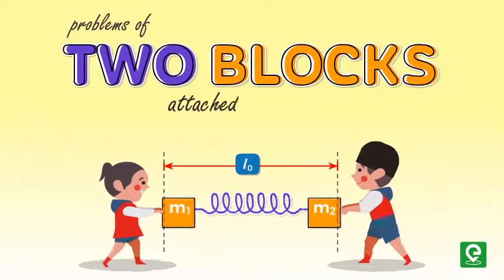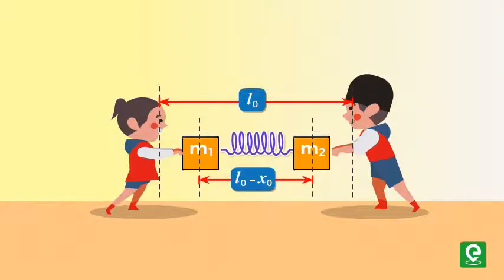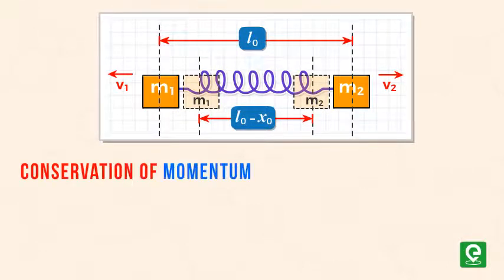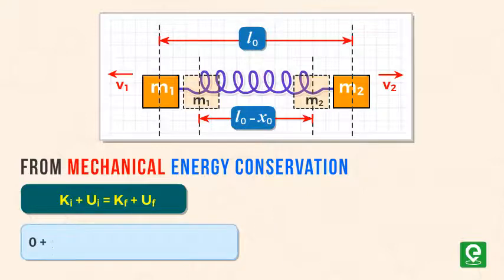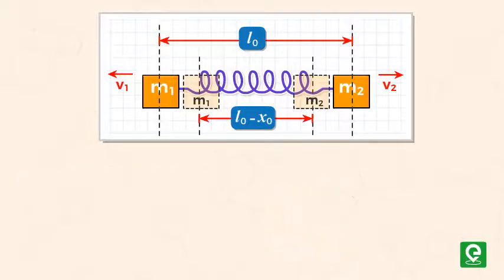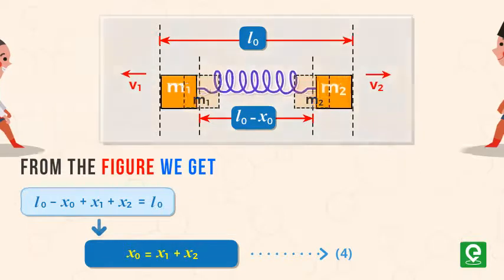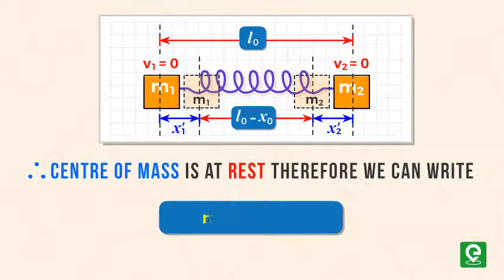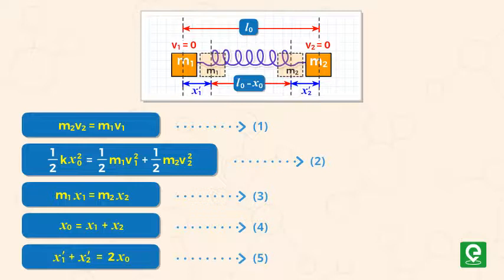How to solve problems on the Spring Block System | Physics | JEE-NEET | Extraclass.com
In this video, you will understand the mechanism of the two block-spring systems and How to solve problems on the Spring block system ...So let's play and watch this interesting video.
Extraclass.com is an initiative of IIT-Bombay Alumnus to organize the home tutoring industry of India. We at Extraclass put the student at the heart of everything we do, we currently have a pool of more than 5000 qualified tutors who are highly experienced and understand the learning needs of a child. Along with an academically excellent, reliable, affordable and compatible tutor, Extraclass also offers an AI-driven platform for 24*7 support of the child in his journey to success.
The tablet-based Learning App consists of 1200 animated videos, 500 flash-charts for quick revision, 81000 practice questions along with the solution, detailed theory, 200 tests, etc. The learning app is smart enough to record every single click and tick in order to help students understand their weaknesses and improve them in time.
We have taught more than 10000 students in session 2018-19 and the results of those students were really amazing!!
So if your child is also facing trouble in studies or you are not satisfied with your current tutor then give us a call on or visit our to Book a Free Demo Class and Ace your Exams like a Champion.

Happy Learning!!